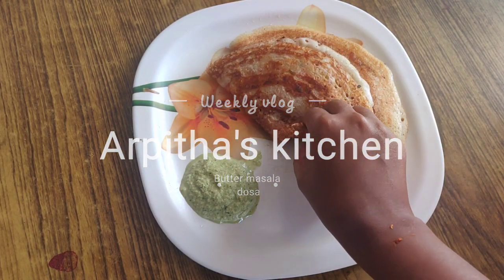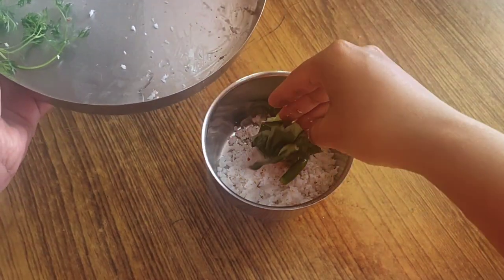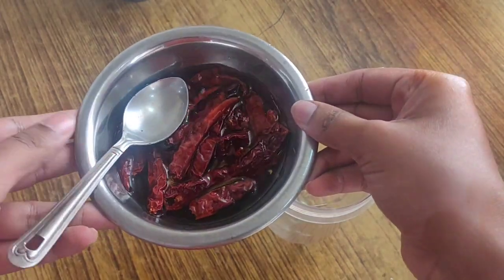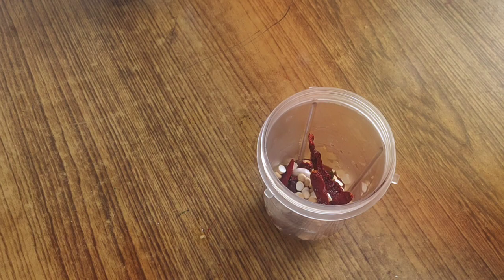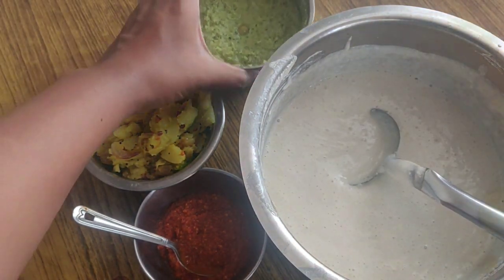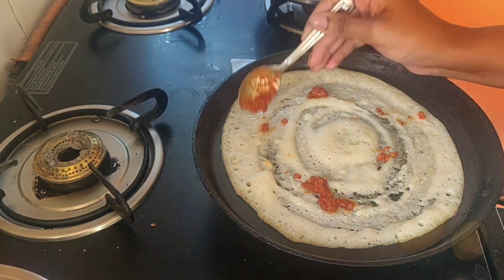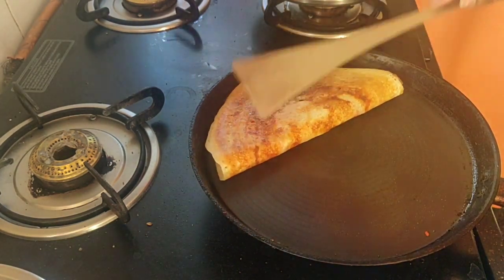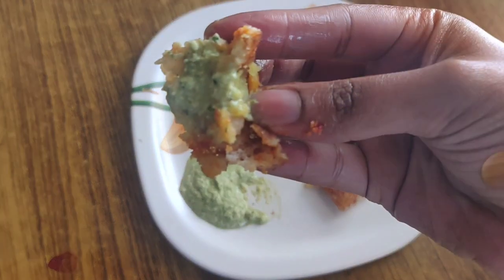How to make masala dosa | crispy butter masala dosa recipe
Hi all

Today i am showing how to make butter masala dosa at home it's very yummy dish and must try at home

How to make dosa batter